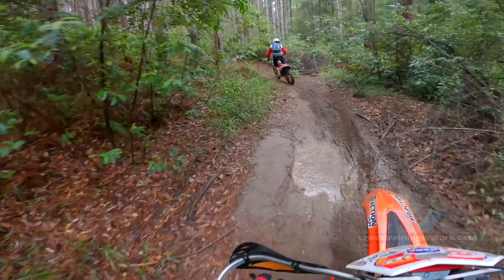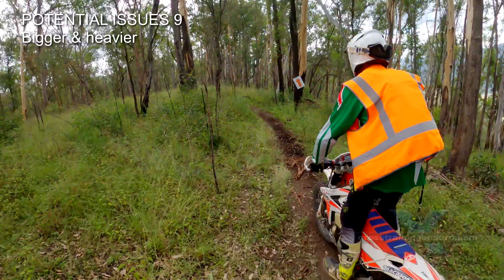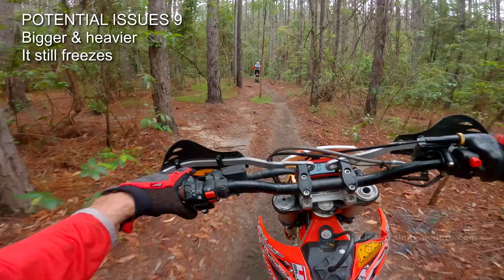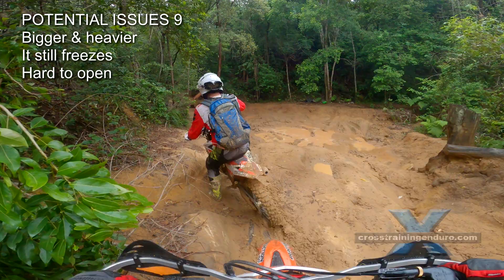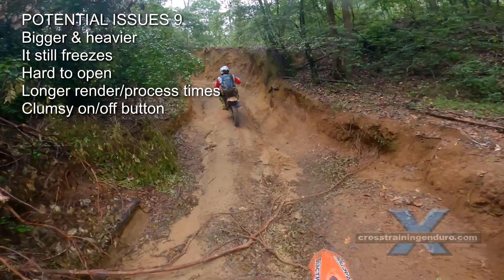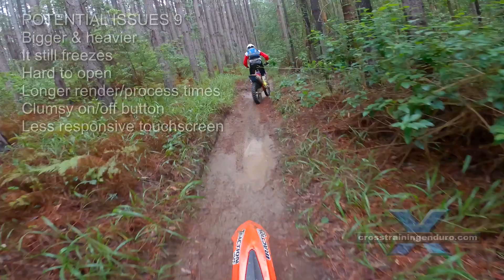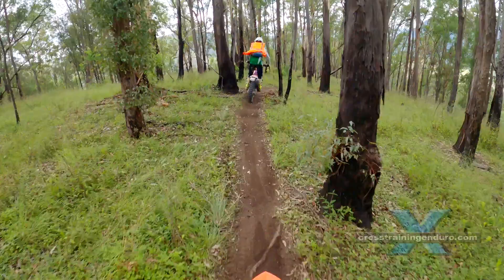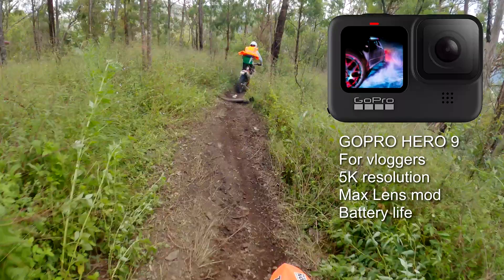Gopro Hero 8 v Hero 9 review: why the 8 will probably be better︱Cross Training Enduro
Thinking of getting a Gopro Hero9 Black action cam? For many, you should probably buy the Gopro 8 while it's still available at the discounted price. Here is the Gopro9 Black review from a motocycling perspective, but my comments may be relevant if you are trying to decide between the two. We did an earlier Gopro Hero8 Black review, see the relevant video. So which is the best action cam? A common criticism of Gopro is they don't iron out all the bugs before release, and we consumers become the guinea pigs. The Gopro Hero 9 Black was no exception. Problems with overheating, voice commands not working, unable to connect, screen lag and freezing, the list goes on and on. Firmware updates appear to have solved most issues. It makes a lot of sense not to buy a new Gopro until at least the first firmware update is released. So quickly, in what ways is the Gopro Hero9 Black better than the Gopro Hero8 Black?The resolution is higher, 5k instead of 4k. Although 4k is more than enough for most users. If you are vlogging the front screen is bigger and can be used for viewing yourself.
The rear screen is slightly bigger too on the Gopro Hero 9 Black. Gopro claim battery life is 30% longer, tests show that is a fairly accurate claim.
The lens cap is removable on the 9, it was fixed on the 8 so couldn't be replaced if damaged.  However, most of us buy the very cheap but effective tempered glass for the lens and screens which protect the Gopro Hero8 Black model well. Gopro claim their image stabilisation has improved, personally I can't see the difference, at least not for motorbike riding. Finally, Gopro has introduced the Max lens mod for the 9 model. Once you look into this, most will find it's not a worthwhile addition especially at the cost. Research this and see what you think. In what ways can the Gopro Hero 9 Black be worse? It's bigger and heavier. For many, this won't be an issue. But for motorbike riding, the camera is usually mounted to the helmet and it's surprising how you do notice the extra size and weight. Not a deal breaker, but noticeable. Unfortunately theGopro Hero9 Black still freezes regularly and you need to pop the battery out and back in to reset it. Firmware updates and fast SD cards reduce the problem, but it seems to happen with every single model, the Gopro Hero8 Black included. To make this worse, the new battery door is harder to open on the Gopro 9 model. In fact mine was so hard, I was breaking finger nails trying to open it so used a screwdriver. Gopro sent me a new door which is a bit better, but not by much. I don't know how widespread this is, but I have seen others complain. The files formats appear to be the same, but I find the files from the Gopro 9 are harder for my computer to handle. They take longer to import, they don't play smoothly in preview, they take longer to render. I have a very high spec gaming laptop so this is quite annoying when I make videos for a living. I'm keen to see if others experience this too. The on off button is not as reliable as the Gopro Hero8 Black model. Sometimes I have to press up to three times before I can get it to work. Admittedly this is wearing motorbike gloves, but there were never problems with the Gopro 8. Ditto with the touch screen, it doesn't respond as well as the Gopro Hero8 Black model did. And a very strange glitch, often my very first recording for the day defaults to time warp, but is fine after that. Very annoying if you really wanted that first file to record properly. Hopefully the next firmware update will get that sorted. So my conclusion? I suspect that the average user may benefit with buying the Gopro Hero 8 Black. It's heavily discounted, bug-free, smaller, lighter, and already has more features than most of us will fully use. But are you vlogger? Do you regularly film in 4k so the bigger 5K resolution will be handy for zooming in? Is the Max lens mod useful? Is longer battery life critical? These would all be good reasons to shell out the extra cash for the Gopro Hero 9 Black.